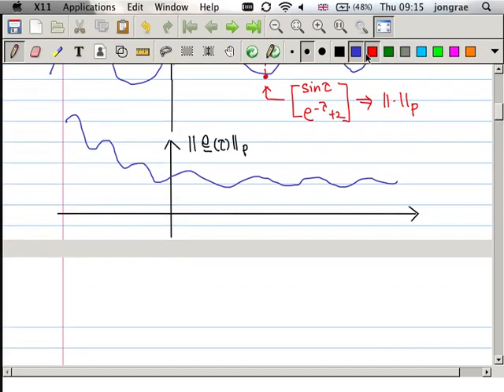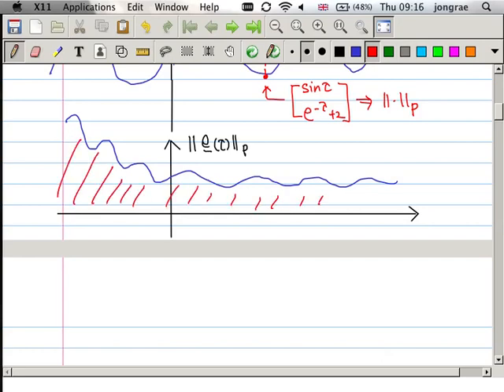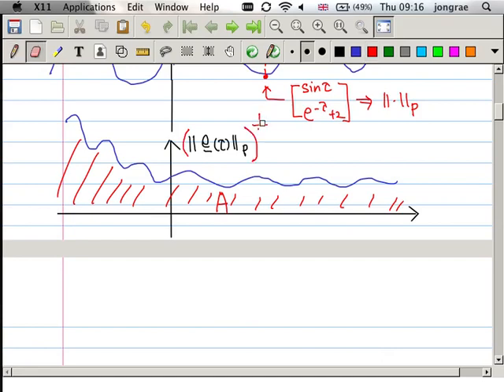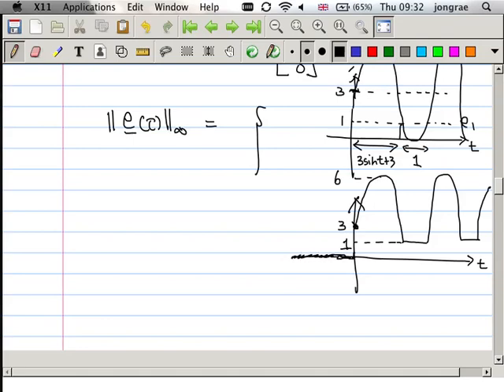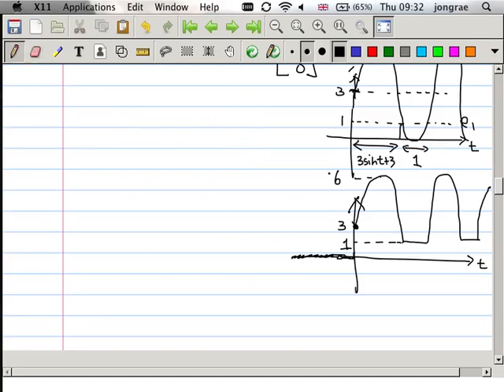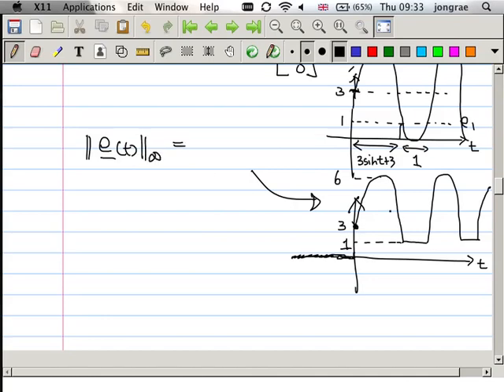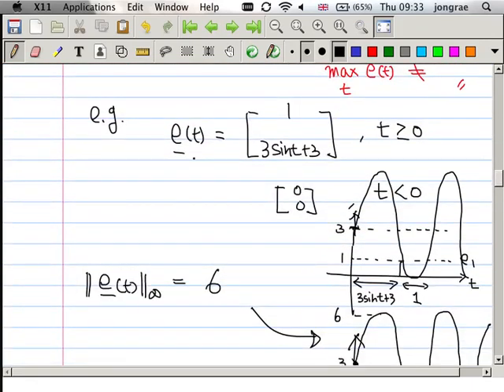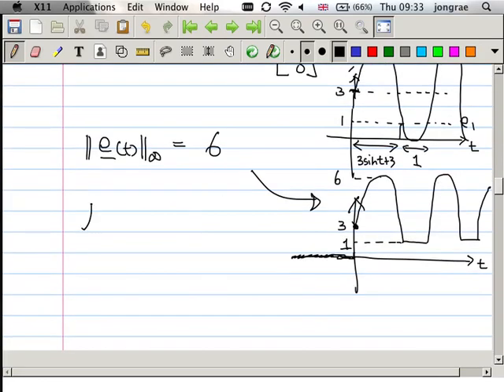ac2 08 2013